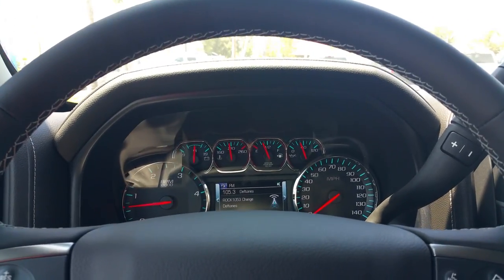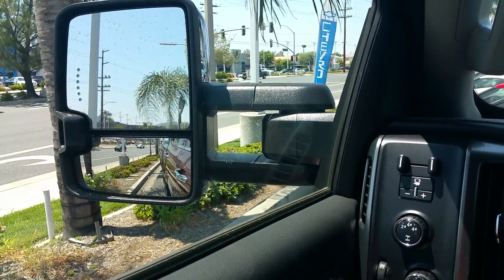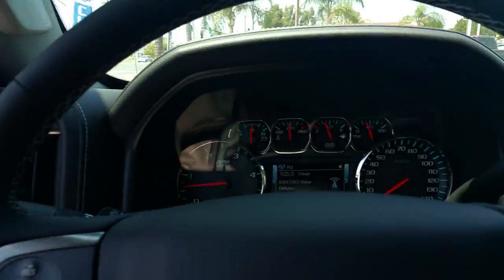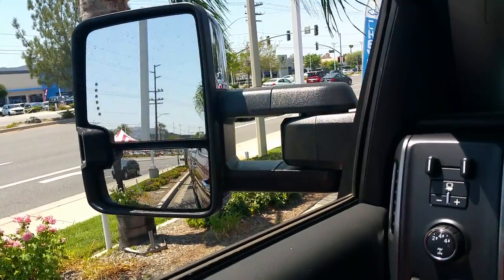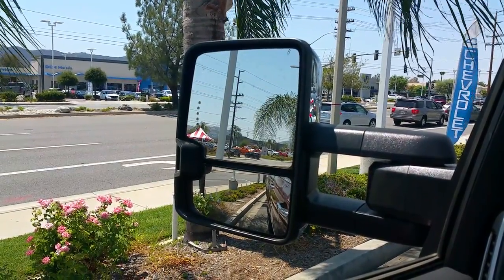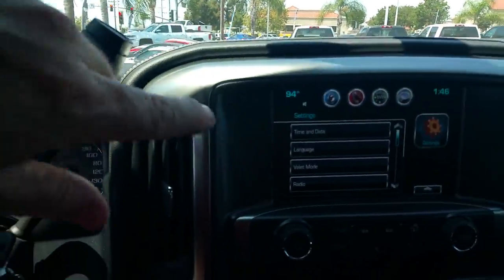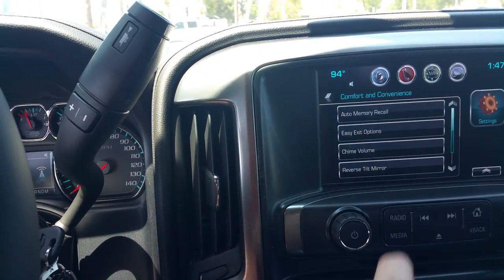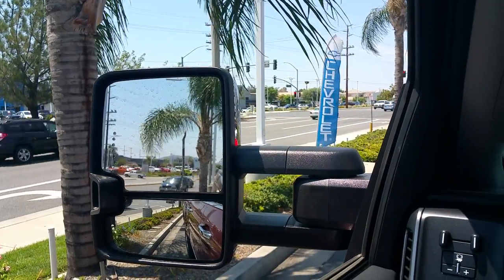2016 Silverado LTZ Trailering Mirror Features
2016 Silverado LTZ TRAILERING Mirror Features